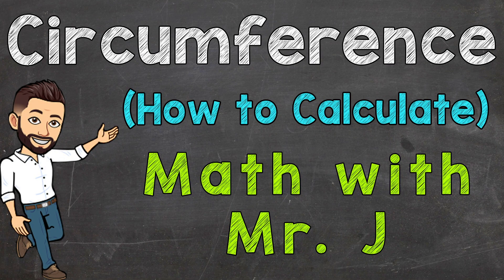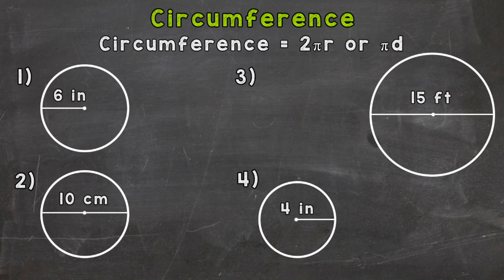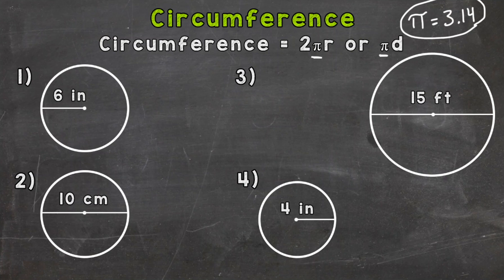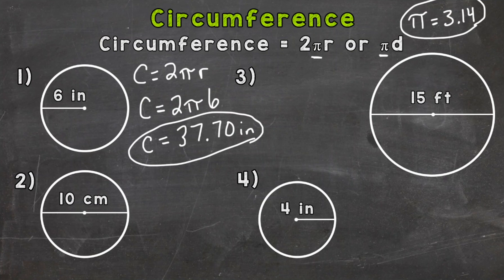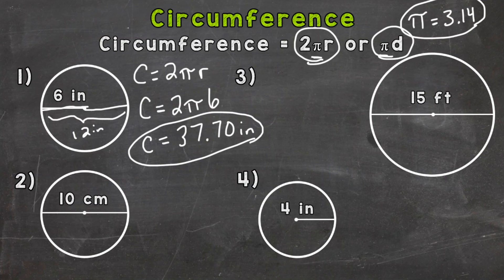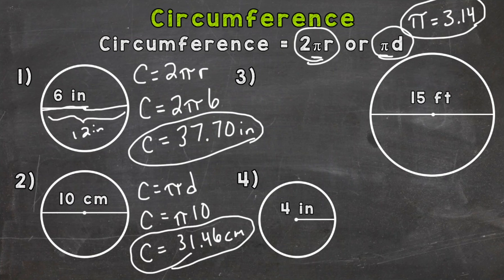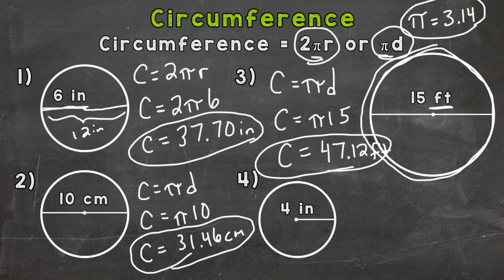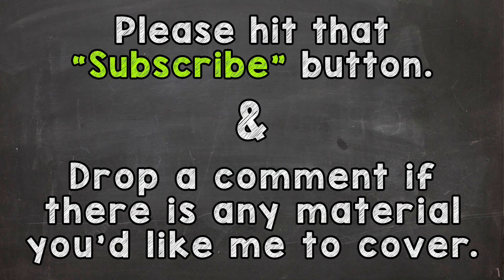How to Calculate Circumference of a Circle (Step by Step) | Circumference Formula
Welcome to How to Calculate Circumference with Mr. J! Need help with finding the circumference of a circle? You're in the right place!

✅✅✅ CORRECTION = #2 equals 3.42 when rounded to the hundredths place NOT ❌❌❌ 31.46. The answer is 3.416 when rounded to the thousandths and that is where I made my mistake... I accidentally moved the 6 to the hundredths place.

Whether you're just starting out, or need a quick refresher, this is the video for you if you're looking for how to find the circumference of a circle. Mr. J will go through circumference examples and explain circumference formula.

Hopefully this video is what you're looking for when it comes to how to calculate circumference.